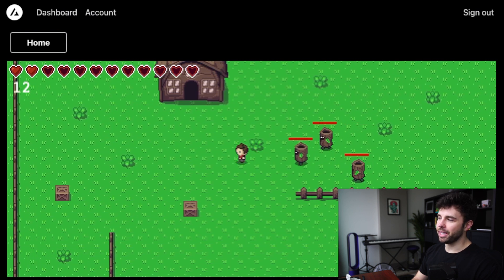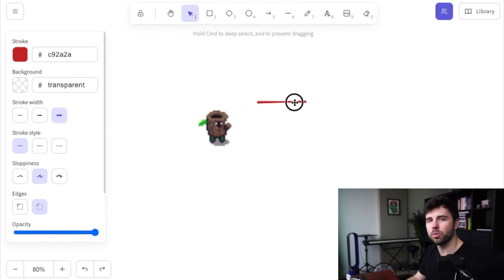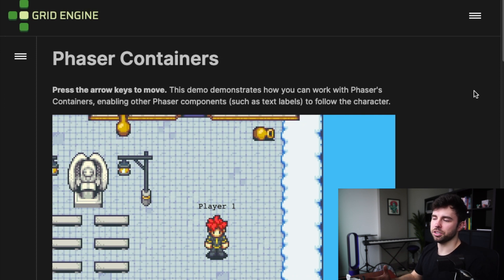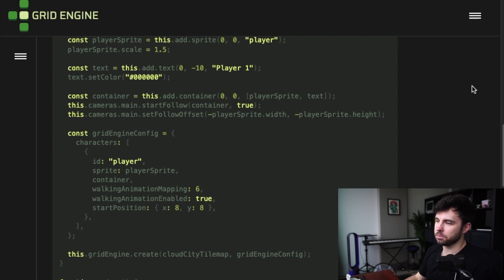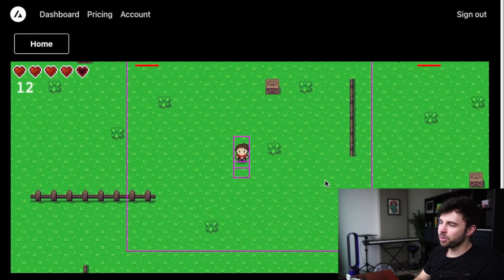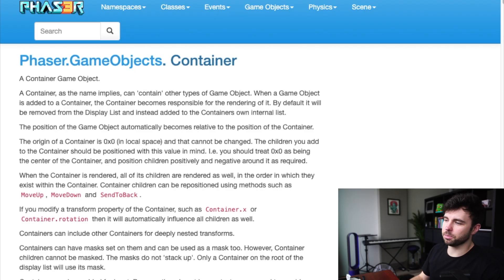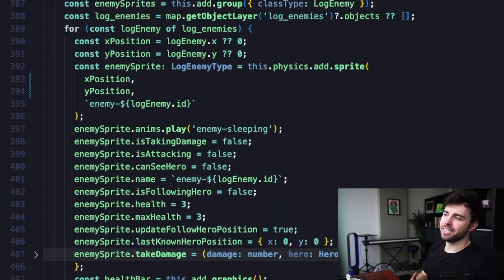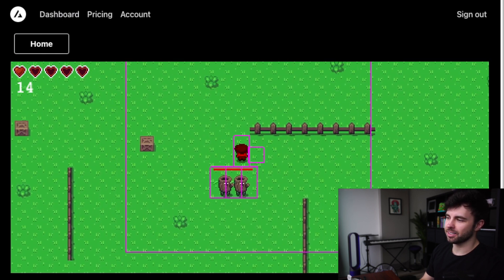Adding Enemy Health Bars to my Game [Phaser js DevLog]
In this video, I added health bars to the enemies in my RPG!

Let me know if you found this video helpful, or how you think I could improve future videos 😁